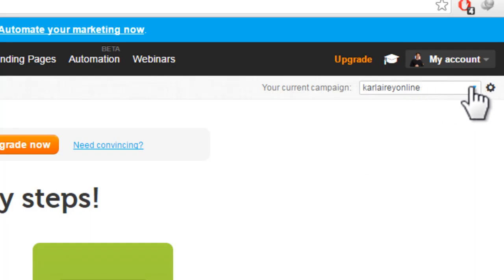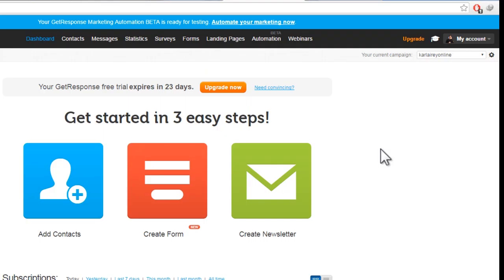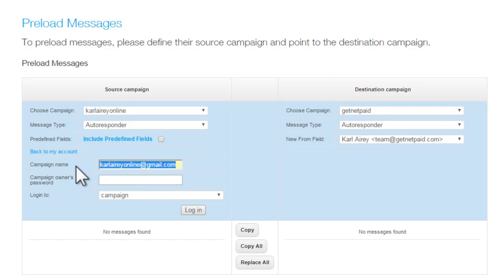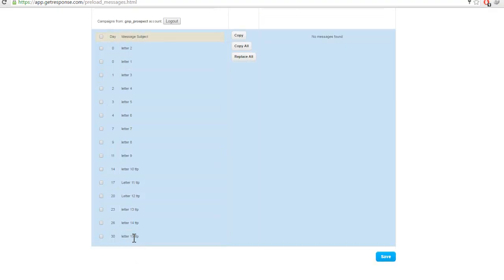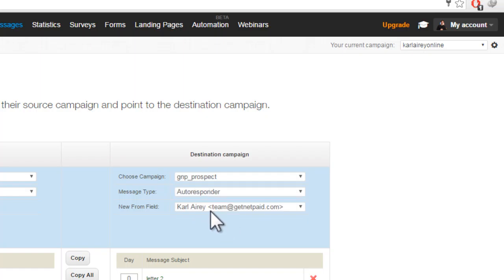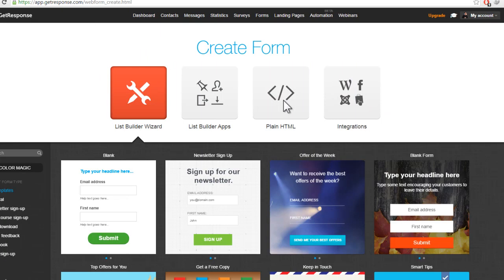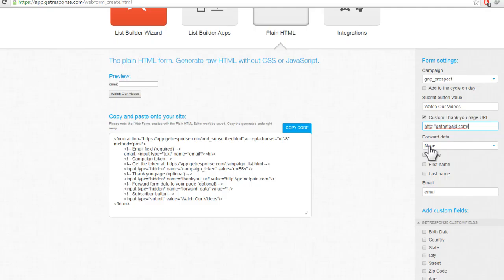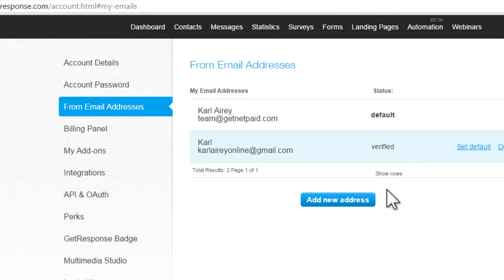Create a Campaign and Add My Letters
Create the campaign for Get Net Paid - also create a Capture Form and add another Email